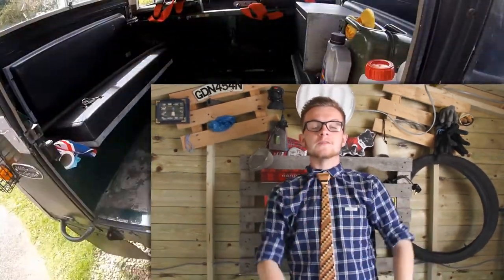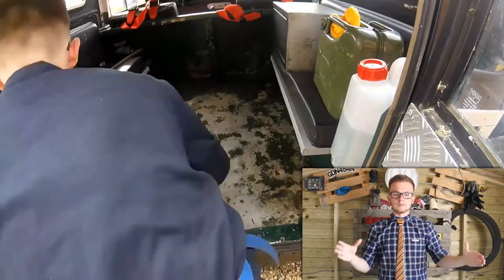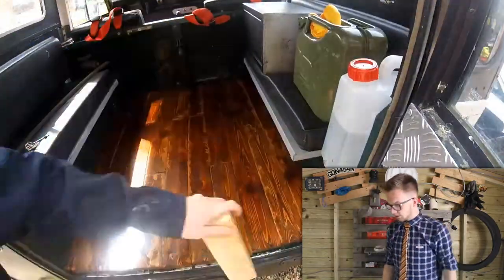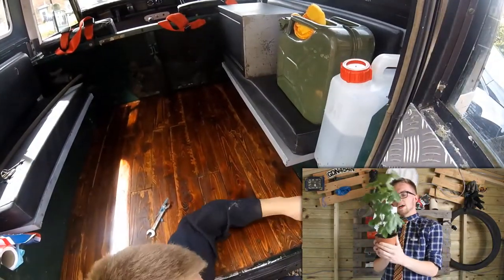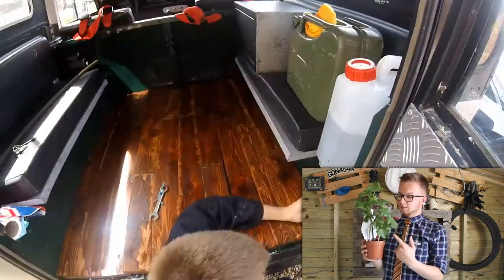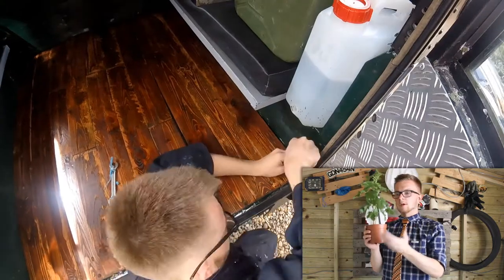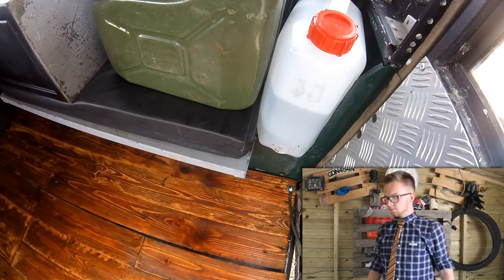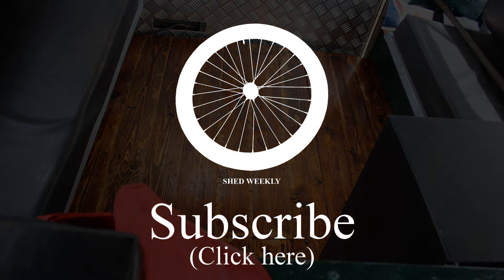WW: Series 3 Wooden Interior Ep 3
Hello and welcome to the third and final episode of the wooden boot flooring creation.

Here are the links to where you can find me and more on Shed Weekly: